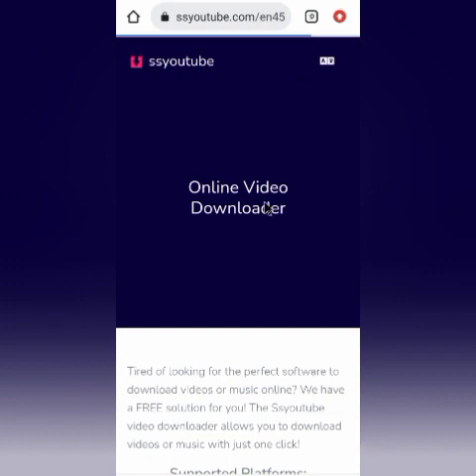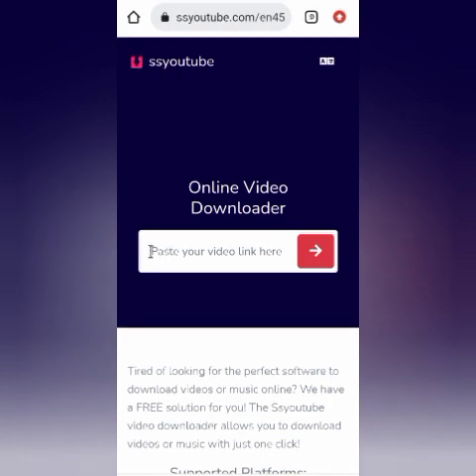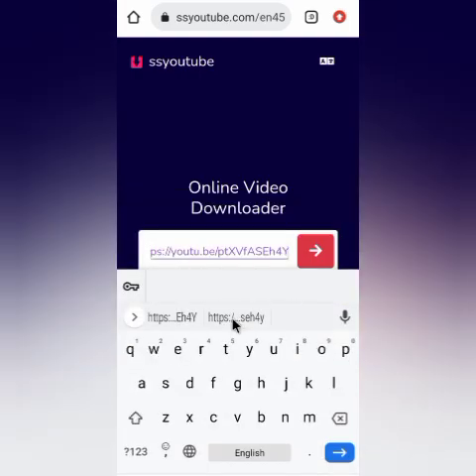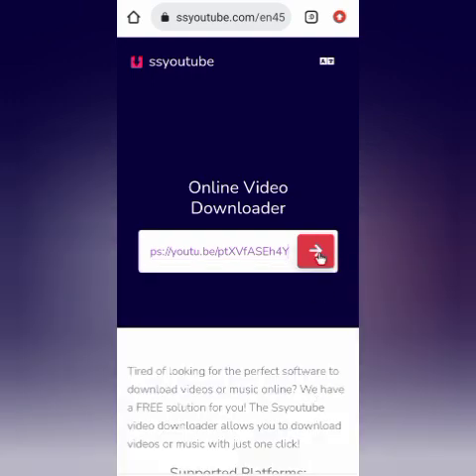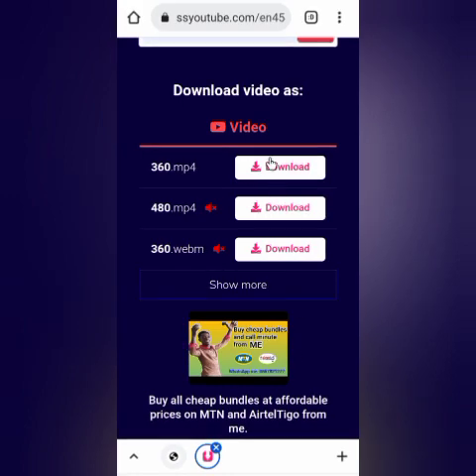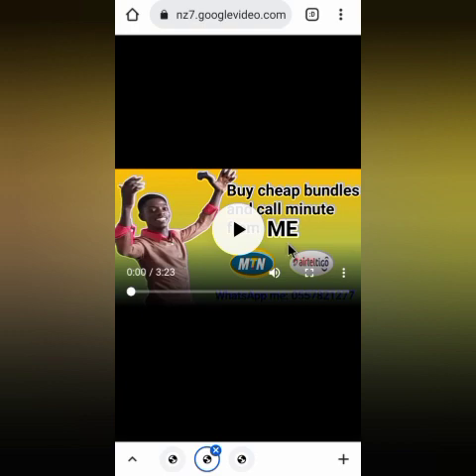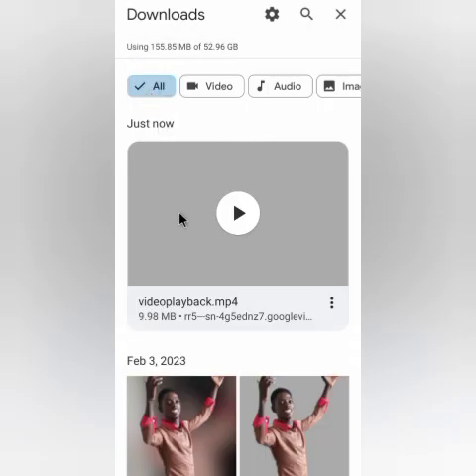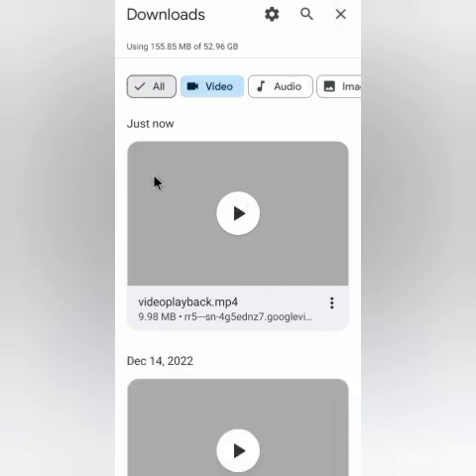How to save YOUTUBE videos directly into your gallery in 2023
Why you should download video from YouTube into your gallery
2. how to download video on YouTube and save into your gallery